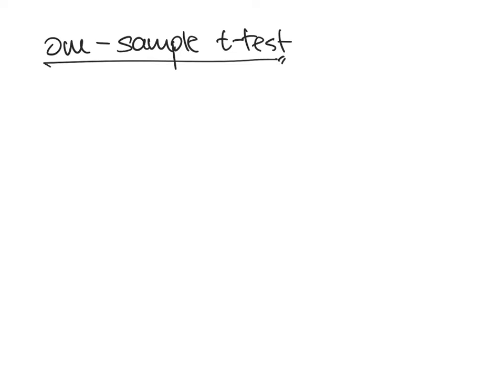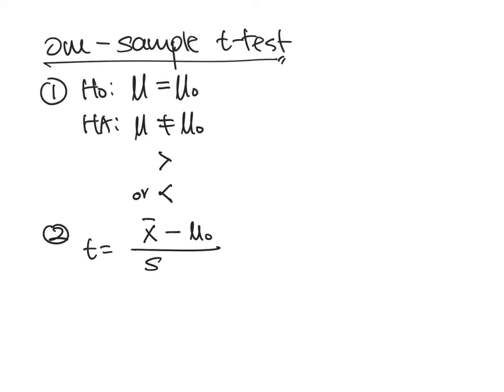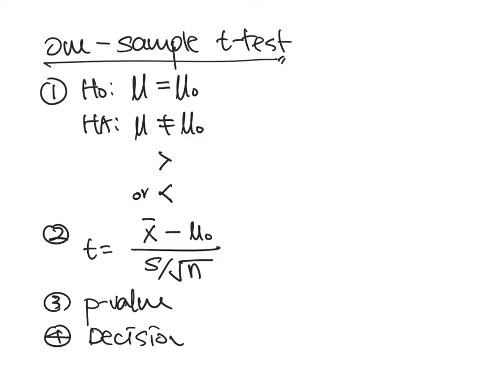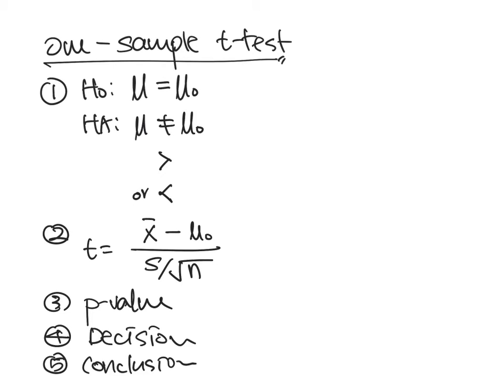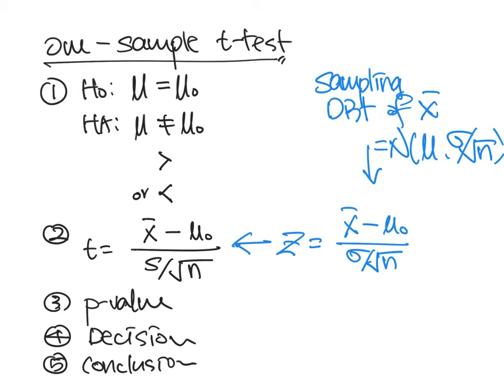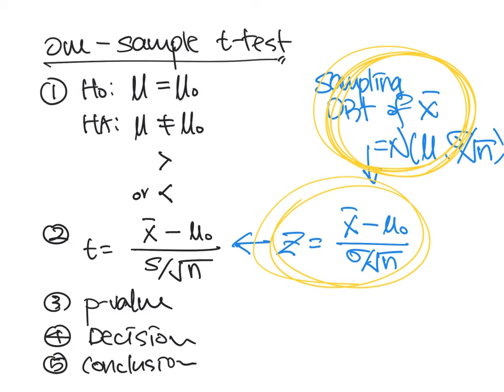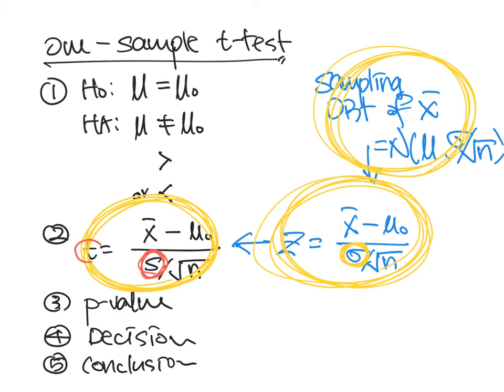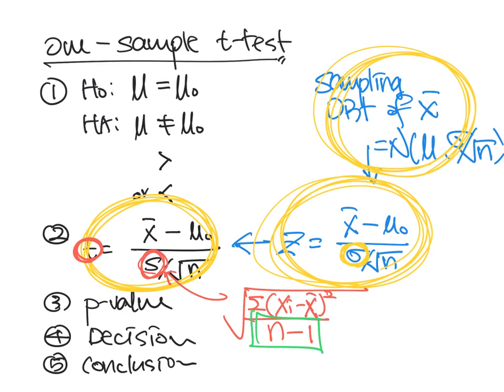STAT2603 Review2-0 One-sample t-test